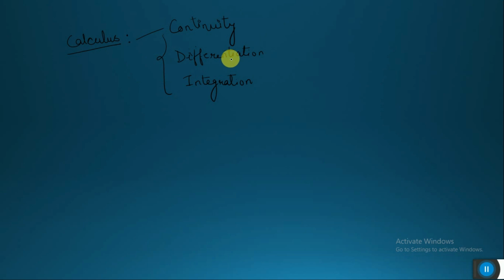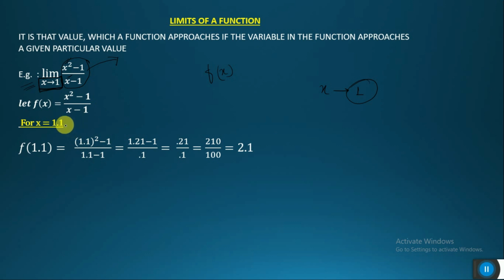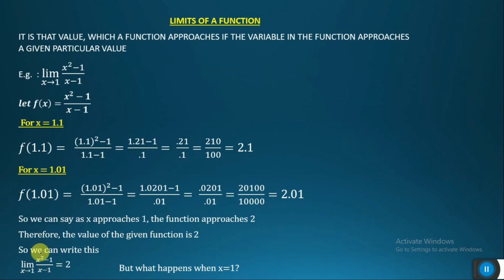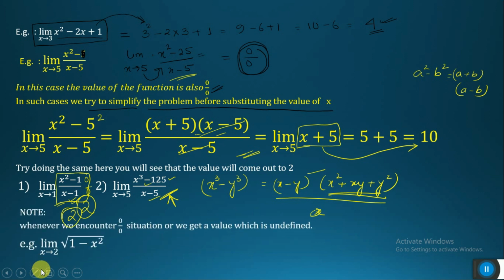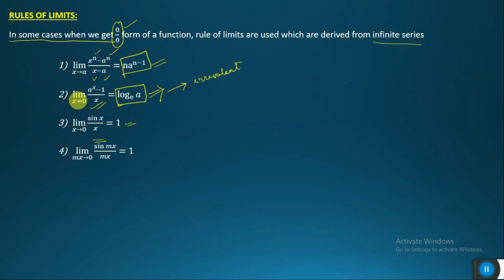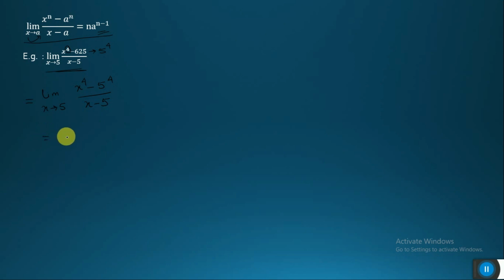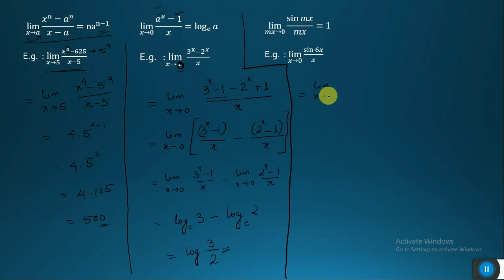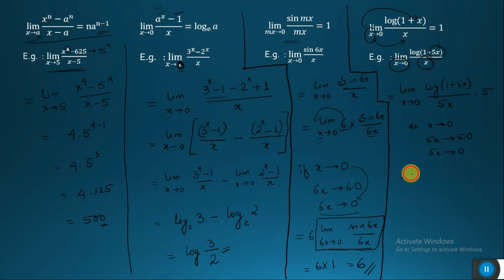LIMITS | CLASS 11 | CLASS 12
LIMITS EXPLAINED, FUNDAMENTAL THEOREM ON LIMITS, FORMULA USED IN LIMITS, PROBLEM BASED ON THE FORMULA